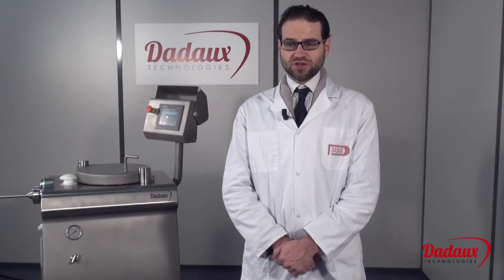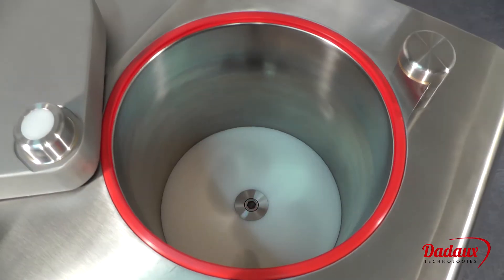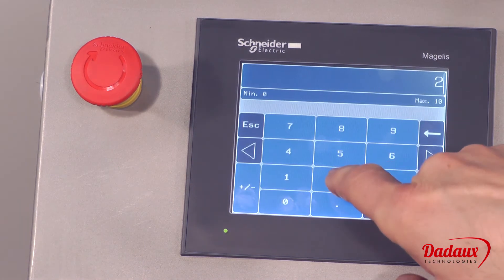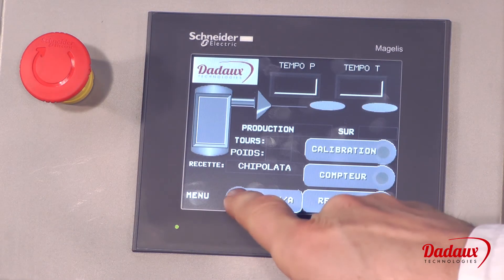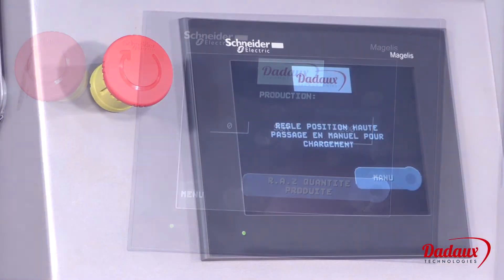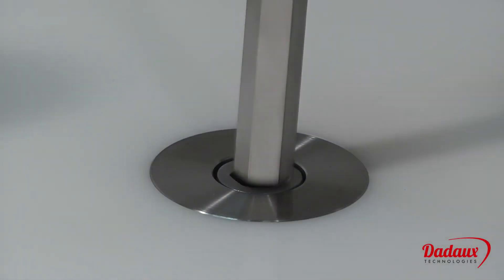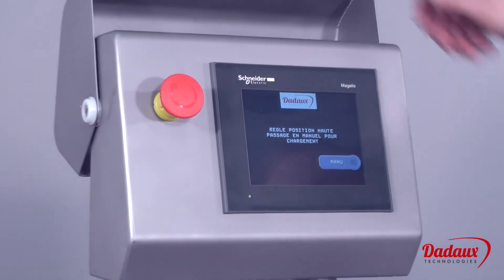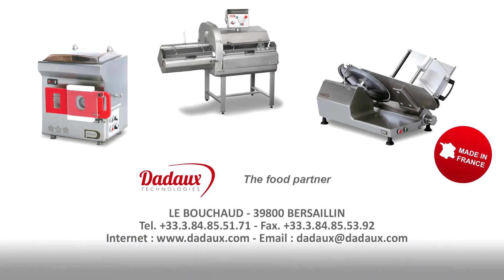AUTOMATIC FILLING MACHINE TORSADO DADAUX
1 – AUTOMATIC HYDRAULIC STUFFER TORSADO DADAUX
- Three phase 380V, 50Hz
- Entirely stainless steel 18.10 including lid, piston, accessories
- Automatic machine (twist and portion)
- Piston in polyéthylene
- Maximum debit 260 portions / mn
- Closed hydrolic circuit with tank
- Capacity 32 L
- Tactile screen
- Power 3,5 CV (2,6 Kw)
- Dimensions 700 x 745 x Ht 1570
- Weight 380 Kg
- Delivered with 4 nozzles Ø 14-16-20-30
- Portionner very precise
- Programming:
 Weight of portions
 Numbers of turns and portions
 Dosage and calibration
 Time between each portions
 - Complies with E.C. standards.